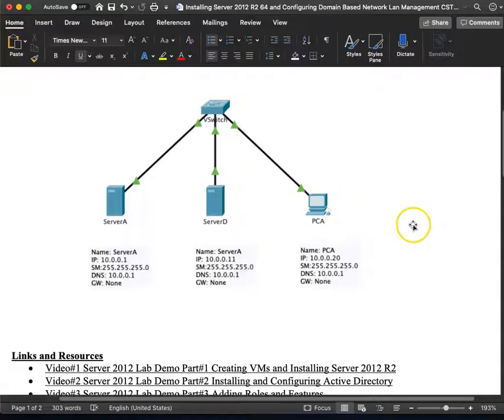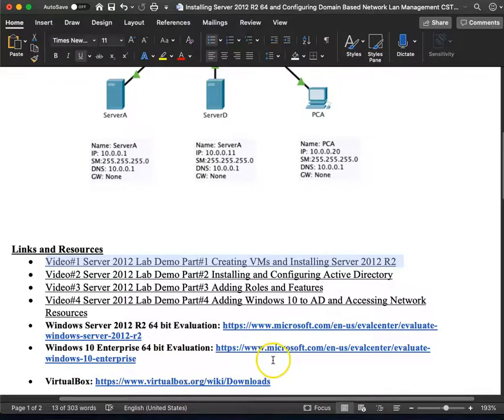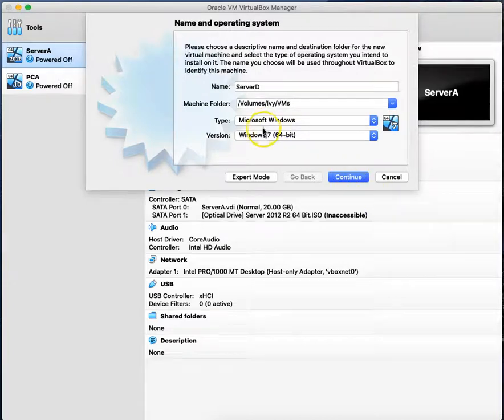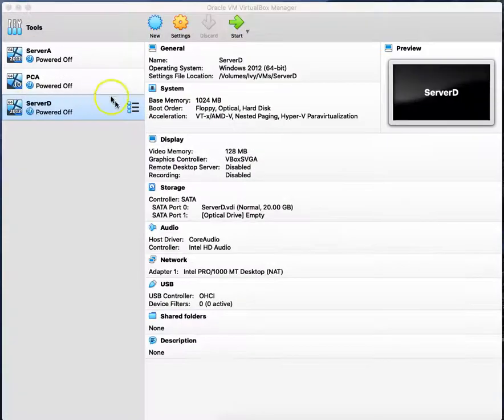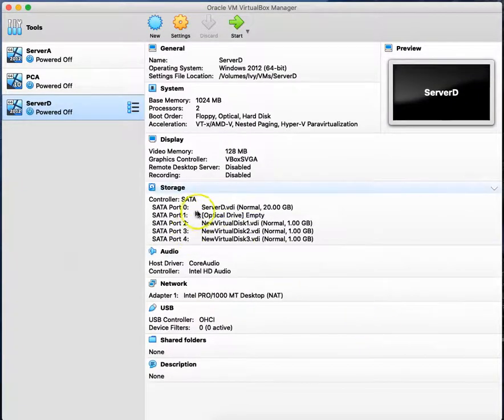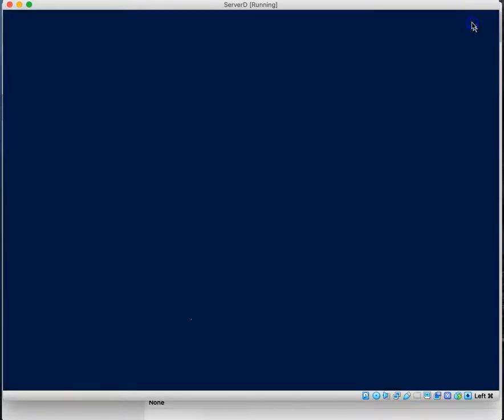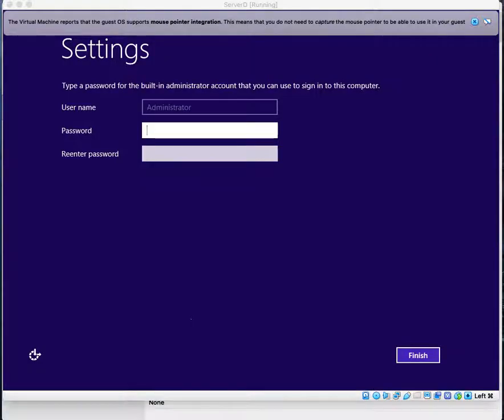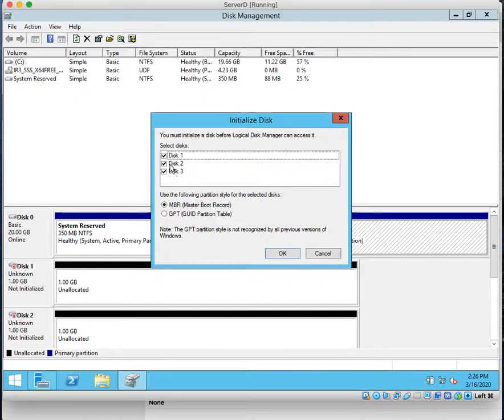Server 2012 Lab Demo Part#1 Creating VMs and Installing Windows Operating System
Server 2012 Lab Demo Part#1 Creating Virtual Machines and Installing Windows Operating System.